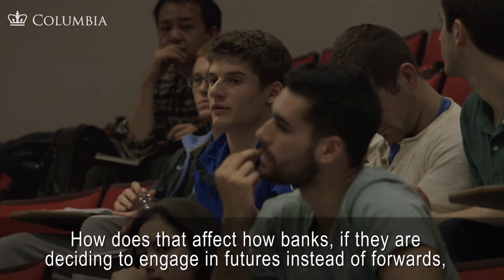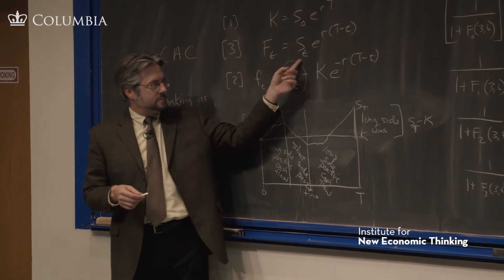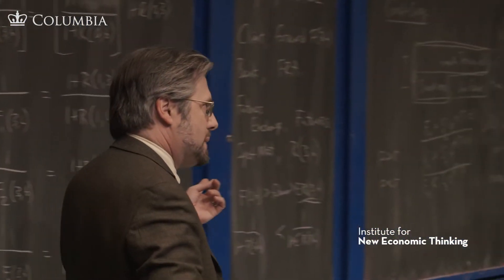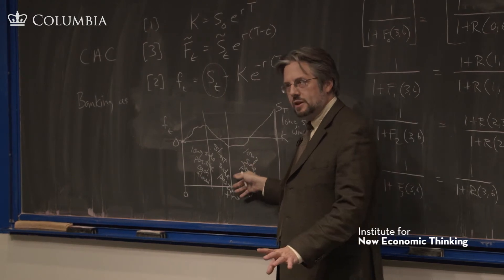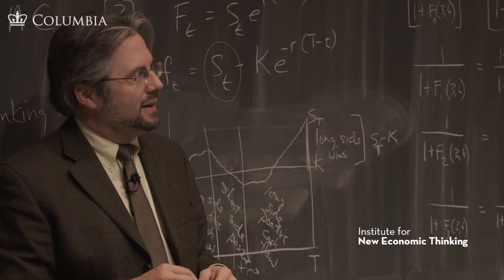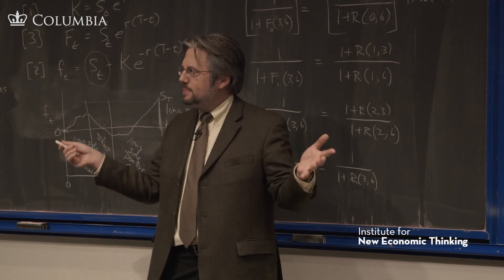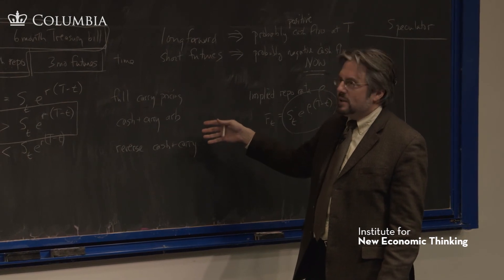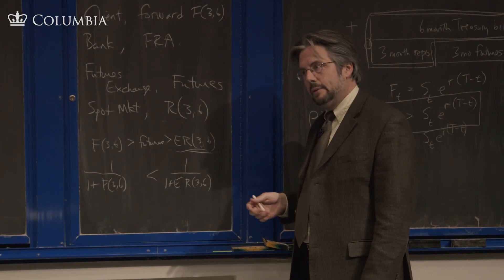MOOC | Lec 18: Forwards and Futures | Part 9: Cash and carry arbitrage, as natural banking business